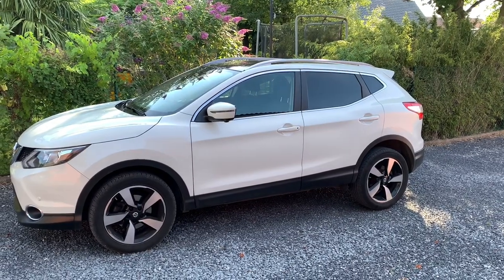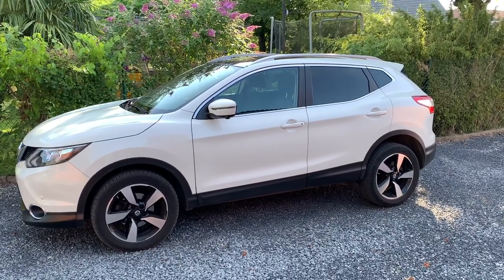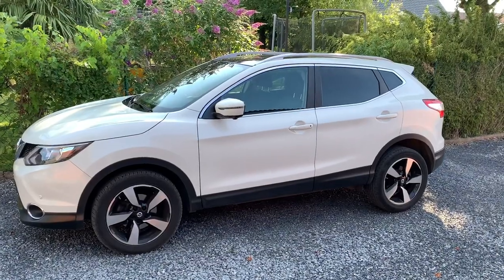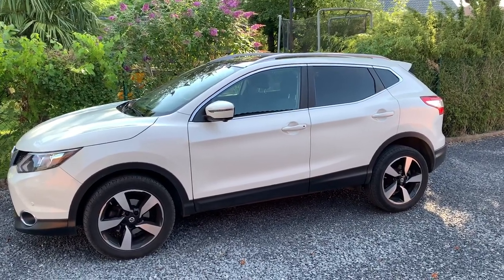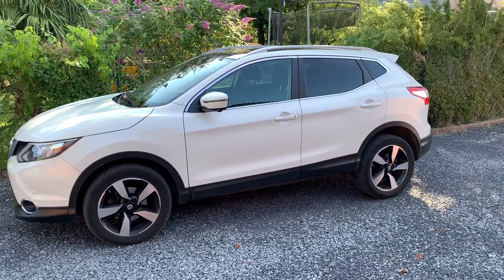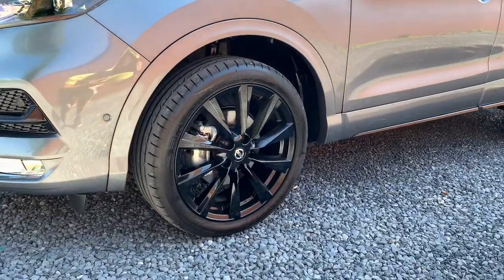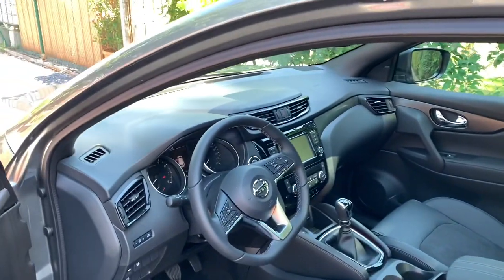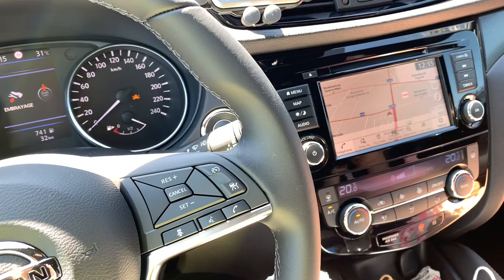Nissan Qashqai J11: why I bought a new car!